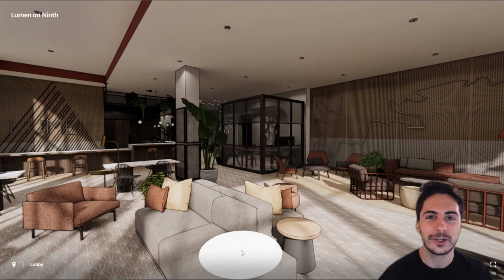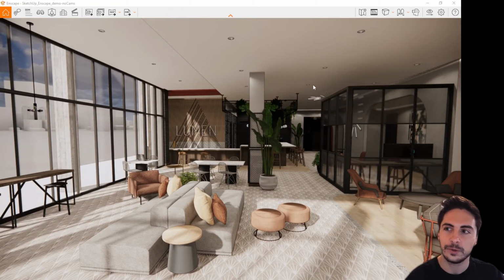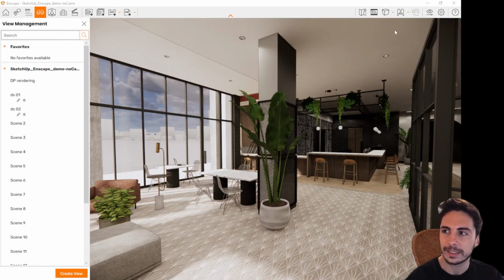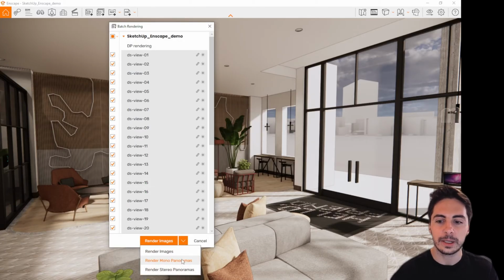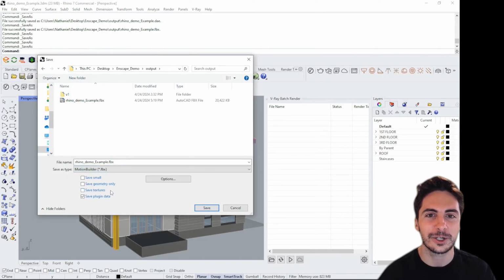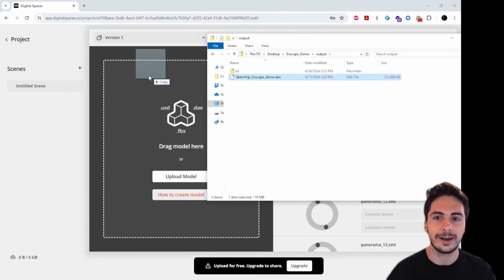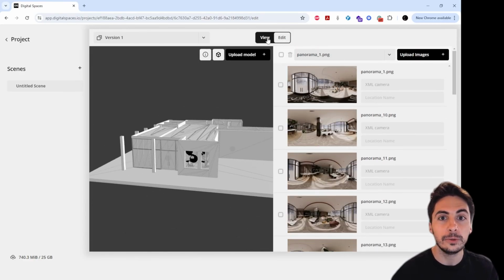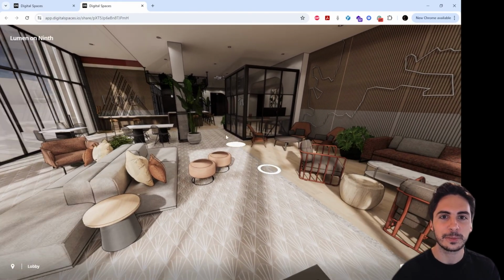Enscape Tutorial: Create an Interactive Walkthrough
**Images are saved to C:\Users\(your-name)\Documents\Enscape\Panoramas

*Revit Users* When exporting your FBX model, be sure to use "FBX Files" on export and NOT the default, "FBX 2015 and previous". Your model will come in rotated if you use the default option.

Welcome to Digital Spaces' latest tutorial on Creating a Digital Space in Enscape. This comprehensive guide will walk you through the essentials of creating stunning 360° images, perfect for architects, interior designers, or any Enscape users.

What You'll Learn:

-Setting views in Enscape
-Batch rendering views with Enscape
-Exporting your model
-Uploading to DigitalSpaces.io

Tutorial Chapters:
0:00 Intro
0:38 Set up Views in Enscape
1:48 Views: Best practice
2:17 Batch Render in Enscape
2:45 Export Model
3:33 Create an Account
3:48 Upload to DigitalSpaces.io
5:47 Publish your Experience

After crafting your 360 images, take your project to the next level by presenting and interacting with them on digitalspaces.io. Dive into a world where your digital creations come to life, offering immersive experiences like never before.

Play around with the settings and techniques shared in this tutorial to discover what best suits your projects. If you run into any challenges, we're all ears! Your insights help us refine our resources, benefiting the community.